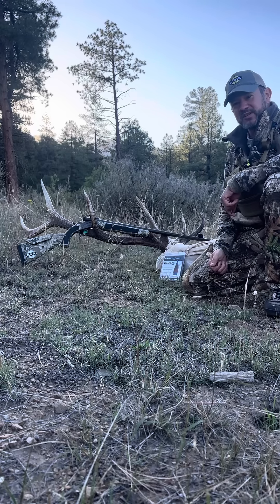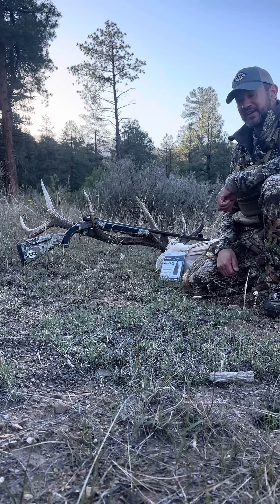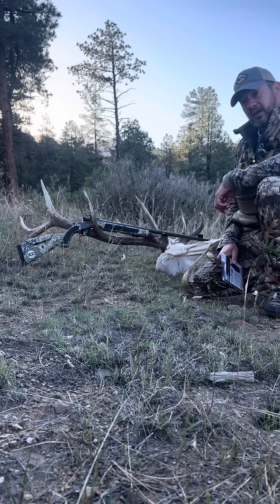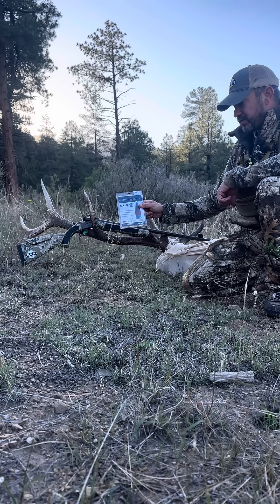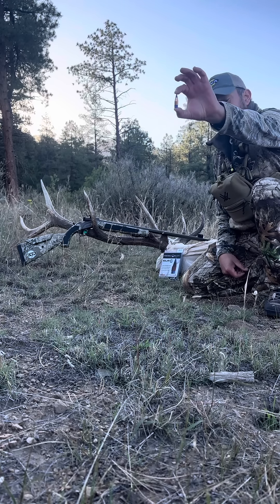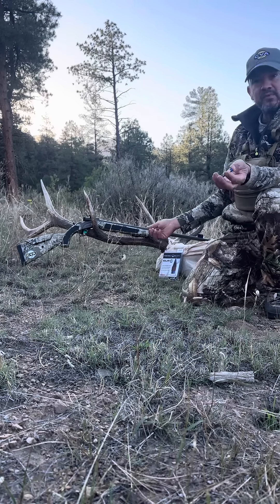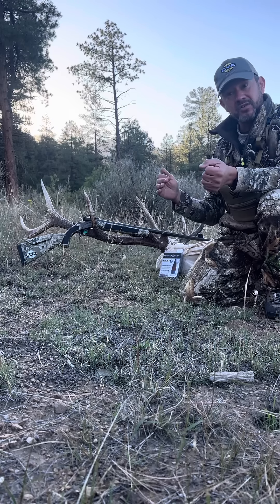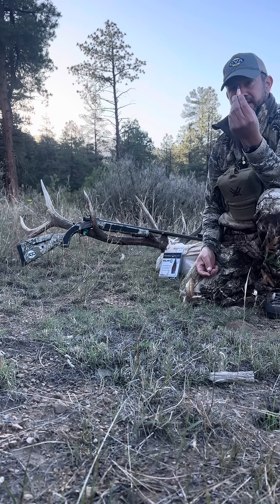Power belt 285 gr .45 cal bullet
Wow the Powerbelt .45 cal 285 grain bullet did a number on my big bull in Nee Mexico. @CVA Accura Lrx with the CVA micro adjust longe range sight.